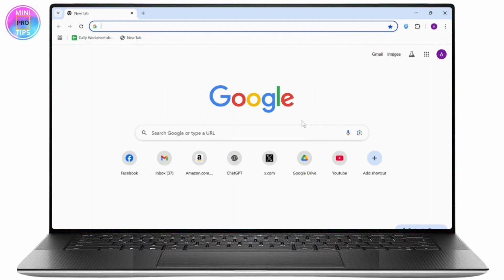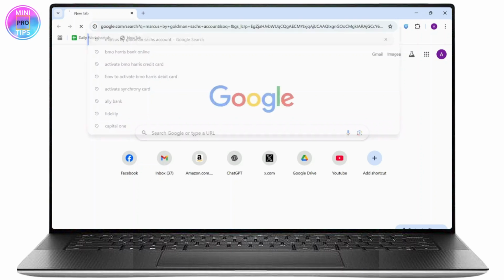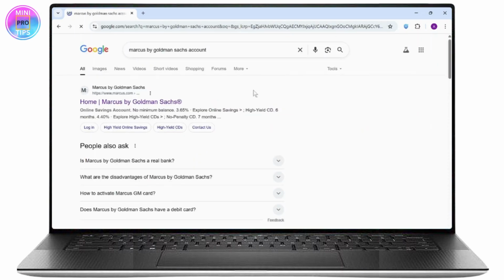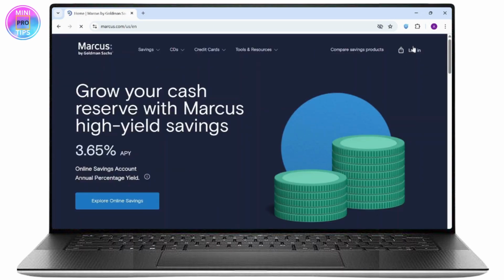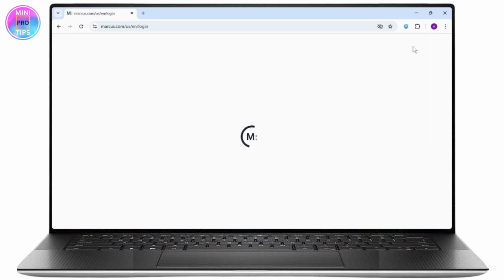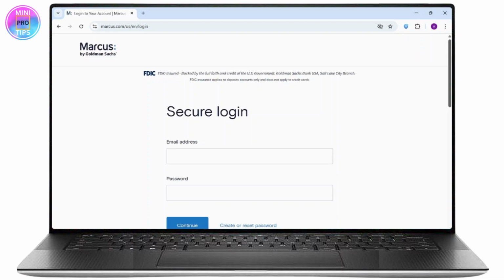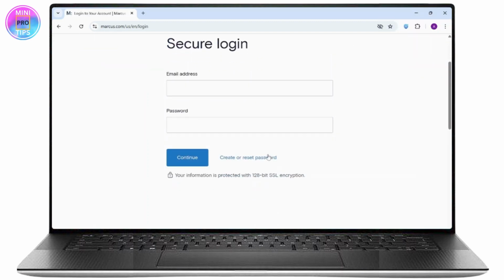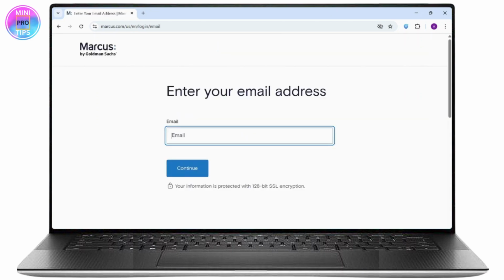How to Reset Marcus Password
How to Reset Marcus Password (2025)! Want to reset your Marcus account password quickly and securely? This video will guide you through the steps on how to reset your Marcus password easily. Whether you're asking, "How do I reset my Marcus password?" or need help recovering access to your account, this tutorial has you covered. Learn the steps to reset your password and regain full access to your Marcus account. Watch now to see how you can reset your Marcus password today!

Timestamps:

00:00 How to Reset Marcus Password
00:10 How Do I Reset My Marcus Password?